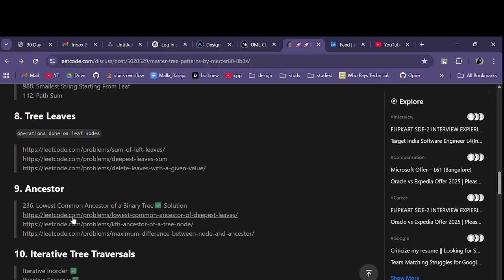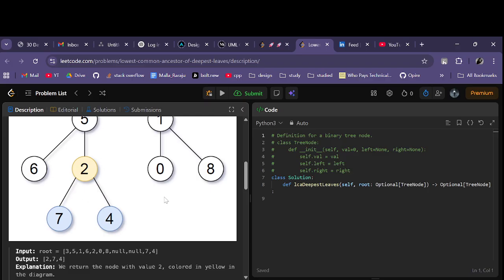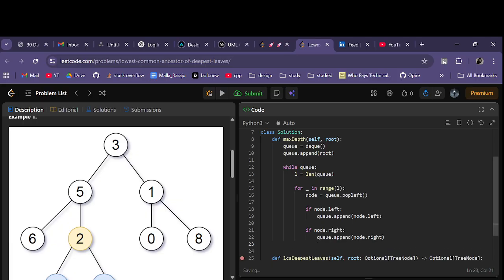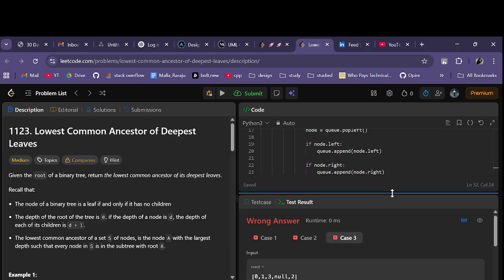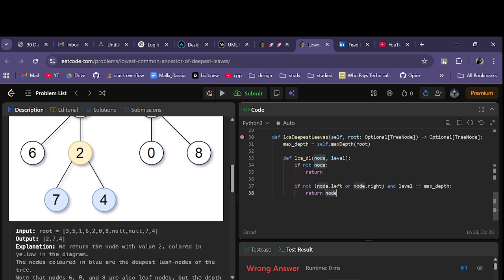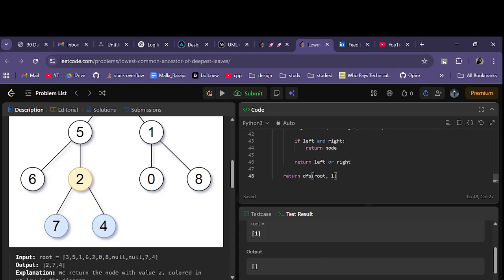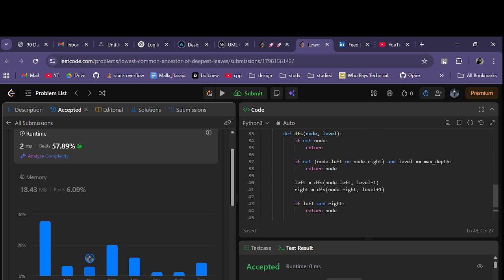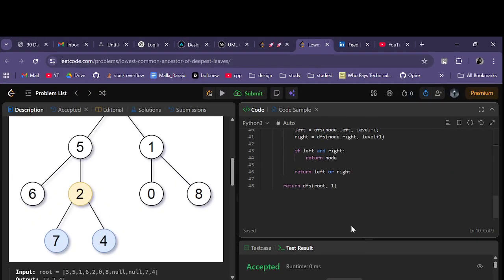[Unscripted] LC1123 - Lowest Common Ancestor of Deepest Leaves | 11/10/2025